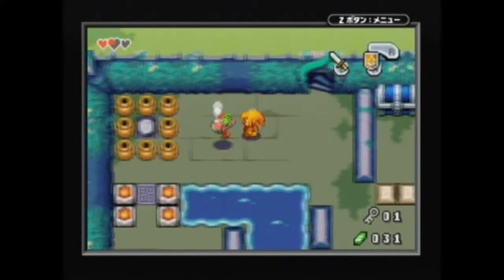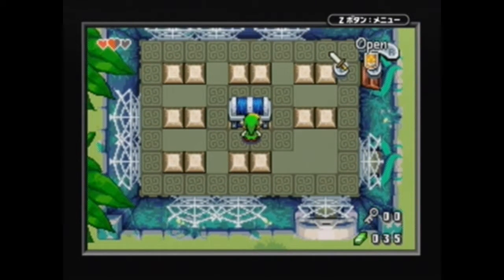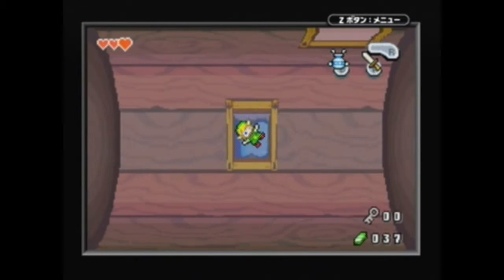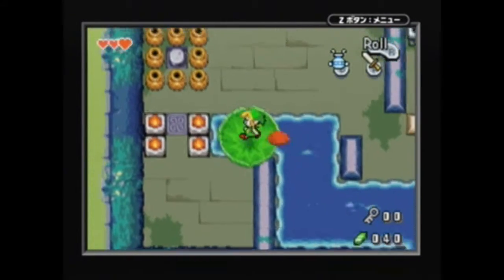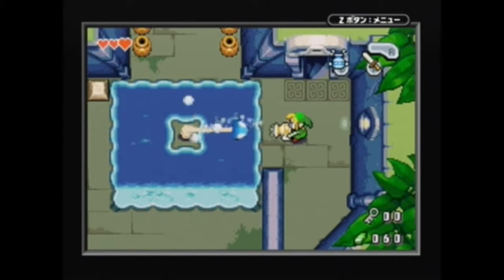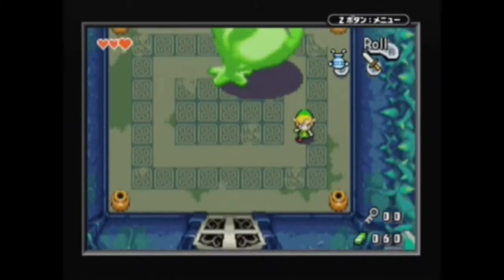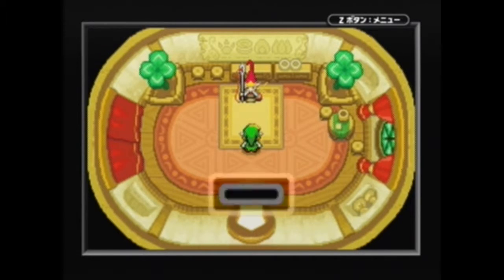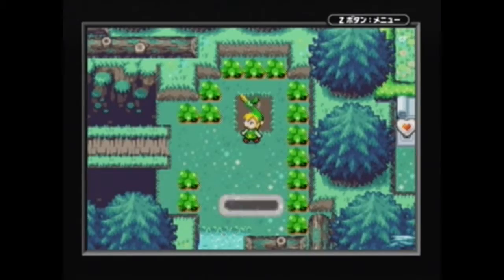The Minish Cap #3 - Out of the Woods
In this episode we finish of Deepwood shrine and get out of the Minish woods.